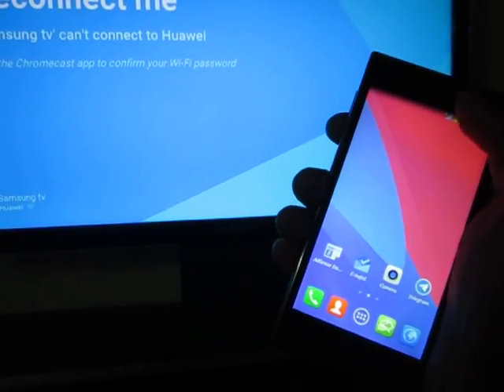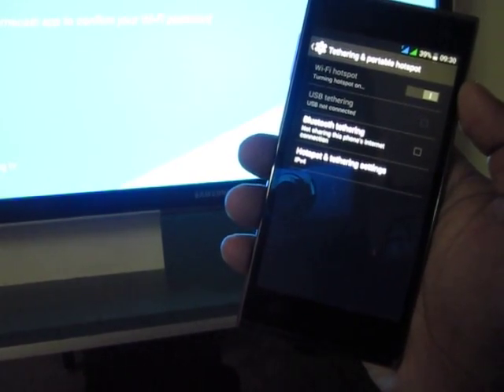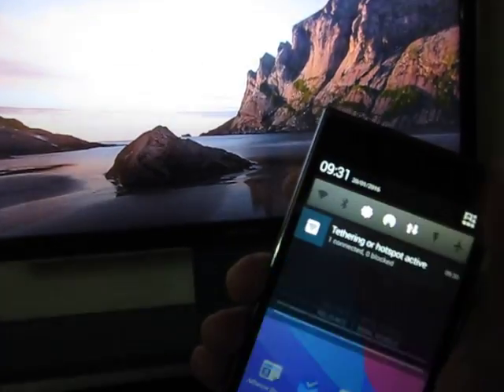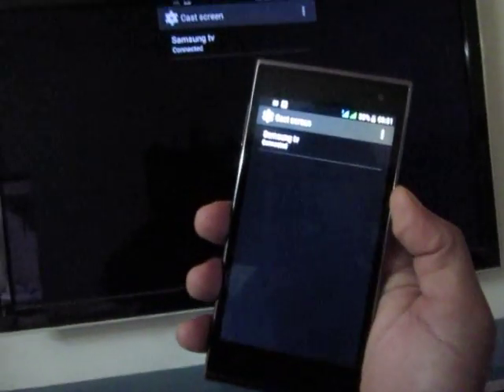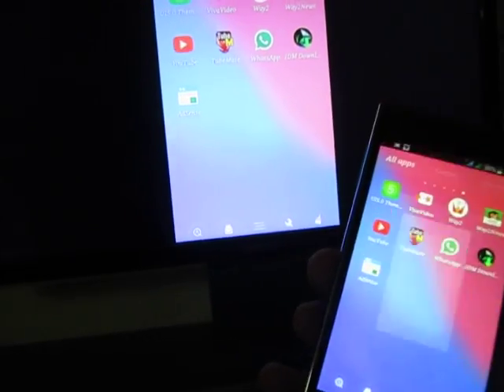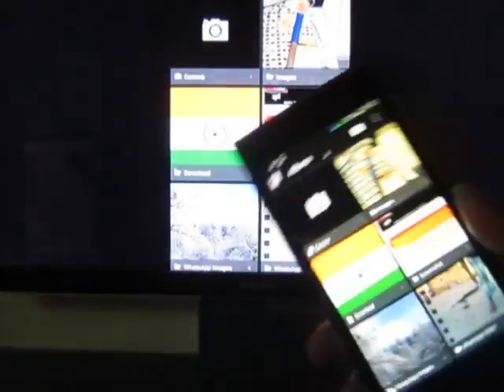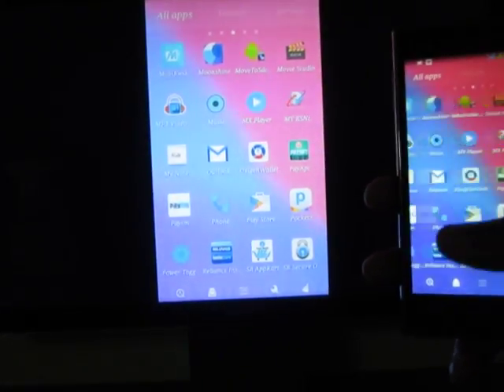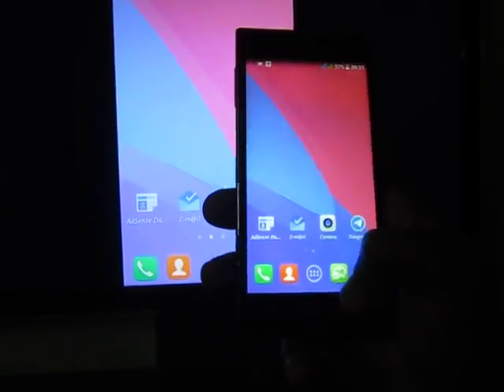How to connect chromecast without using wifi internet, teethering only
connect your google chromecast device using your own mobile phone without any wifi source, just use your mobile teethering to get connected to chromecast.

ALso visit this page link below for more info on chromecast connection
As your queries below if you are facing any difficulty in connecting the chromecast using teethering